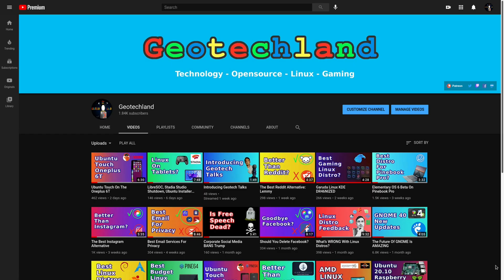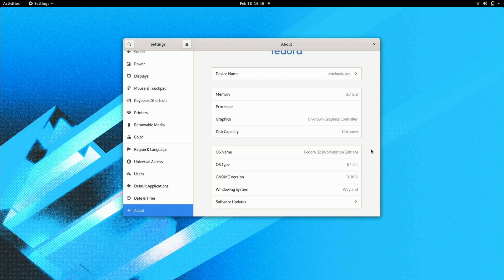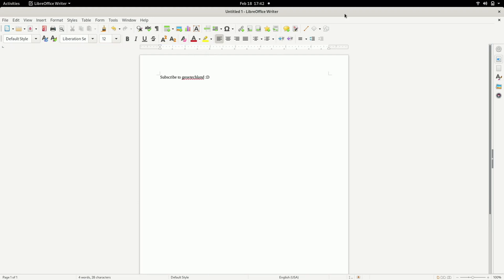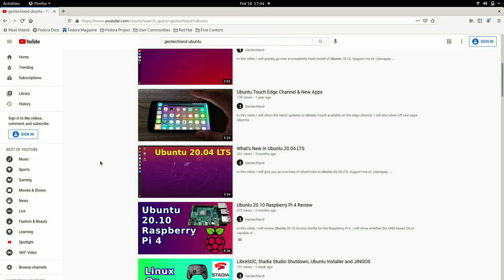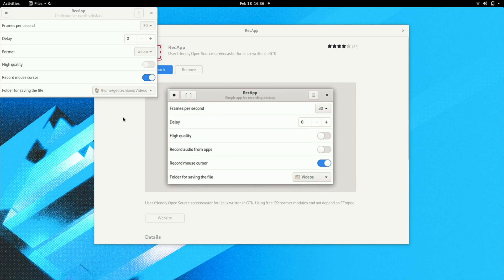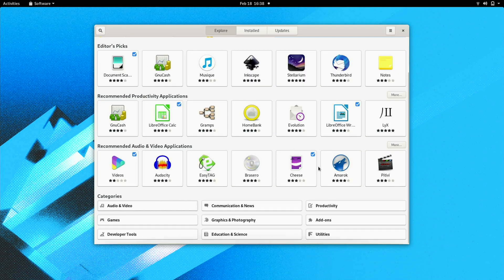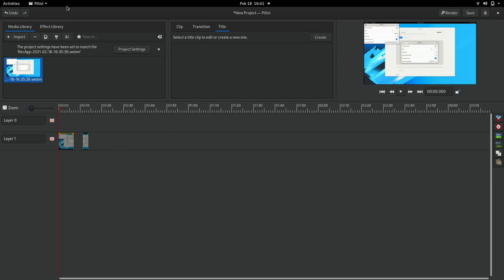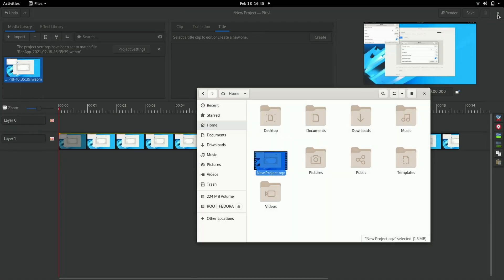Fedora On The Pinebook Pro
In this video, I will take a look at Fedora 32 on the pinebook pro and test how web browsing, office writing, and video editing performs on this budget linux laptop.